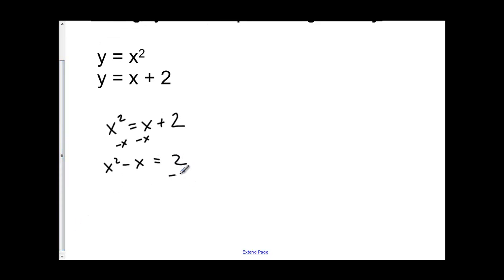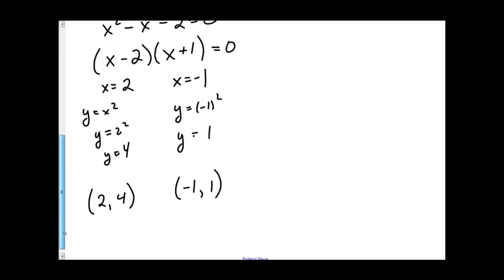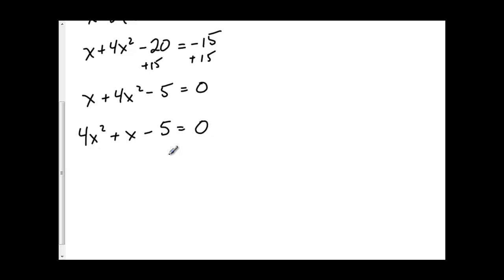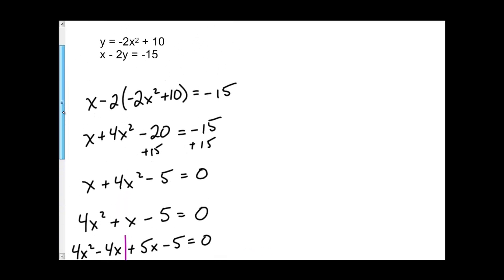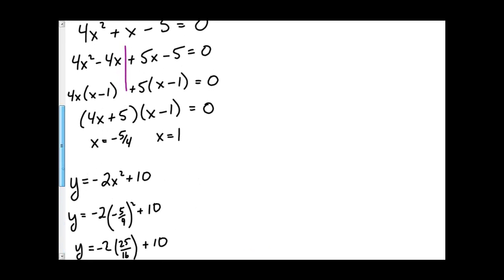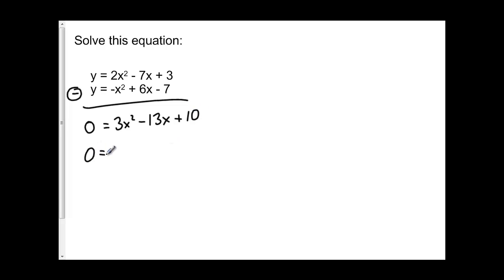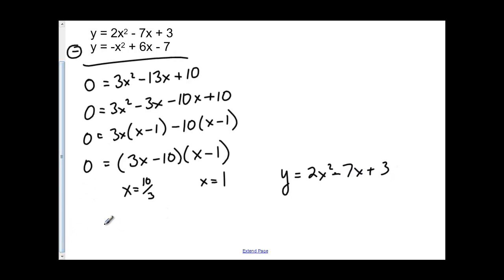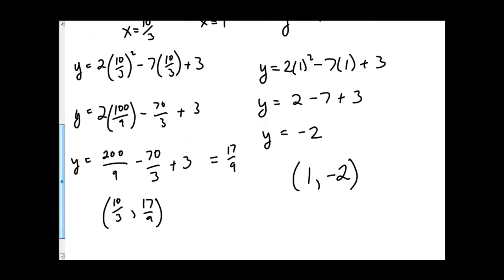Solving Systems of Equations Algebraically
Using substitution and elimination to solve a system of equations